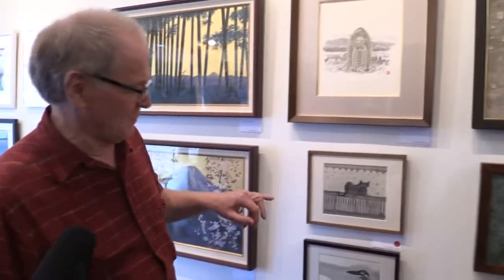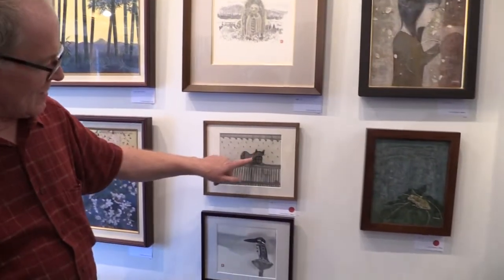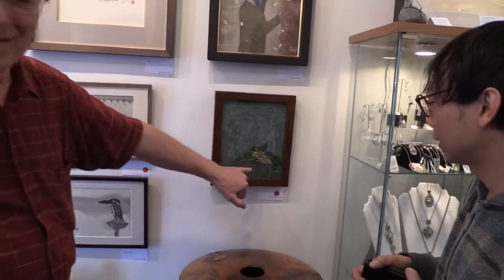Youichi Nagakura, Hiroshi Sugimoto, Junpei Maeda at Eclectic Gallery